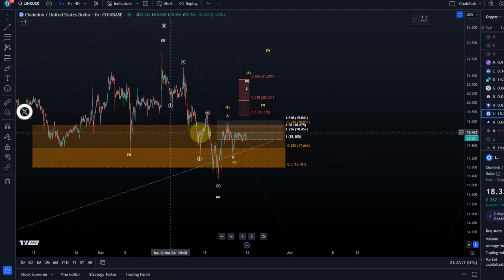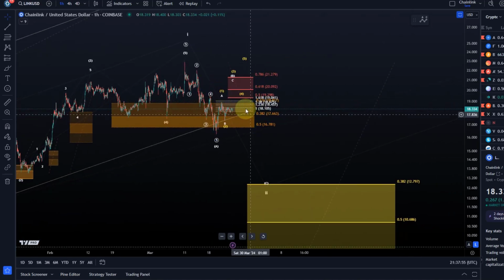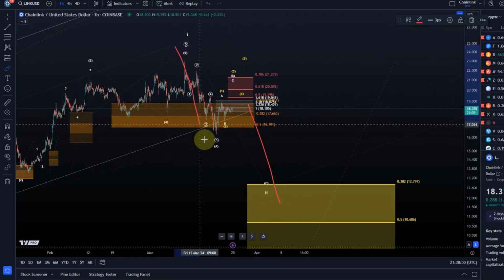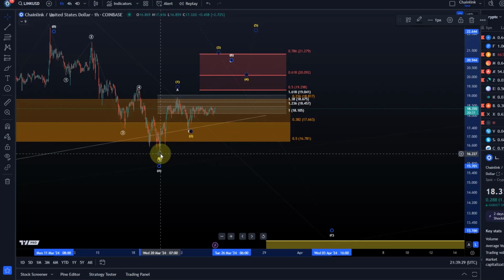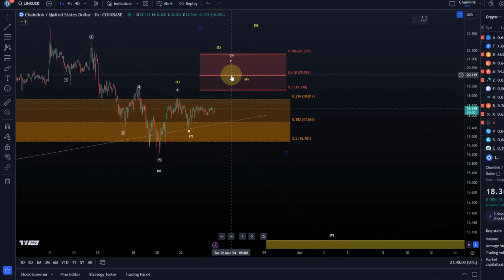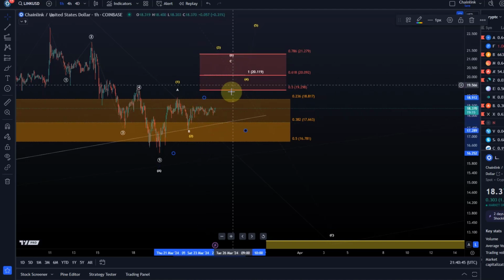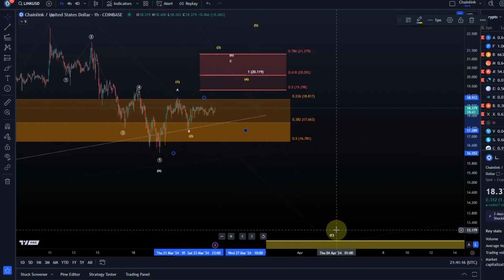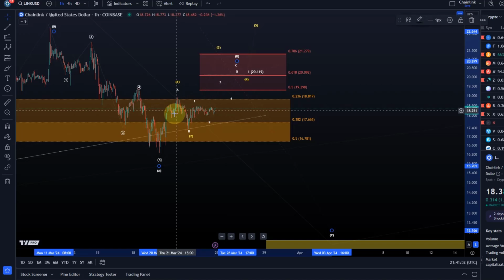What's Next for Chainlink? Detailed LINK Elliott Wave Price Analysis and Price Prediction